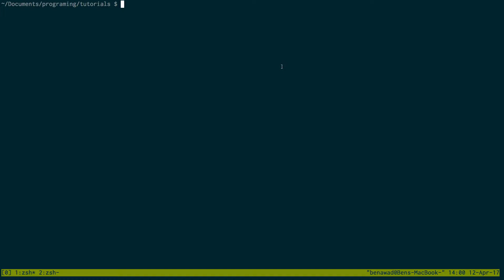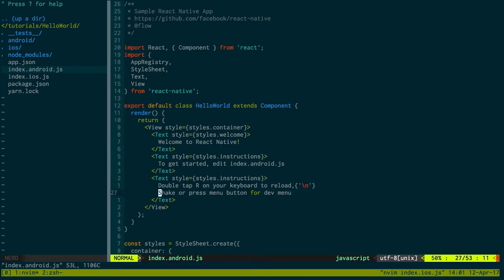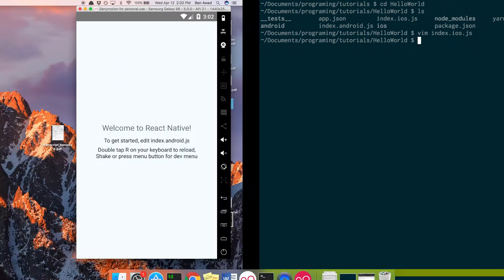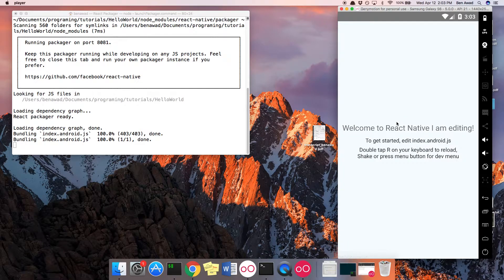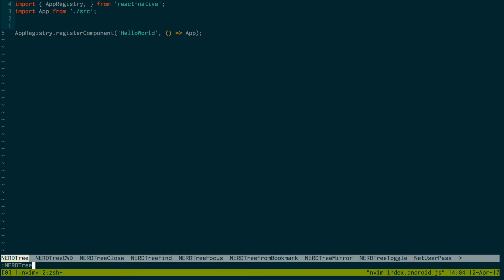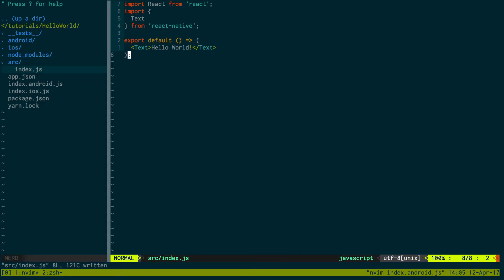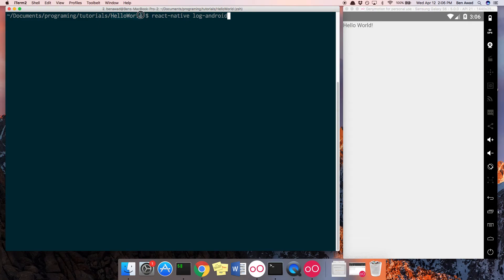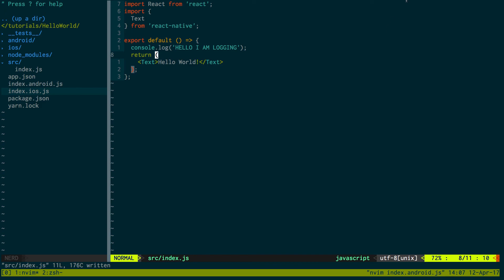React Native Setup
Learn how to set up a react native app.